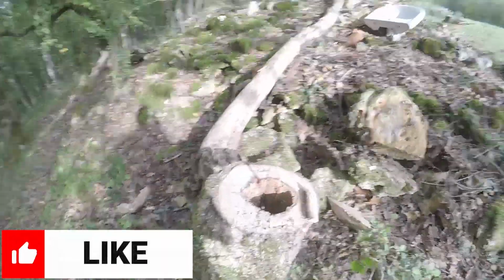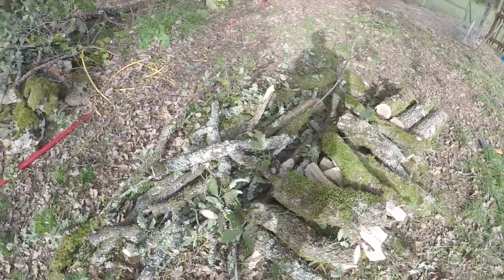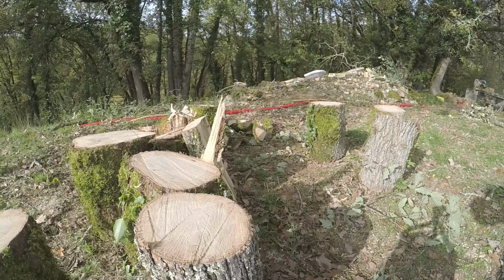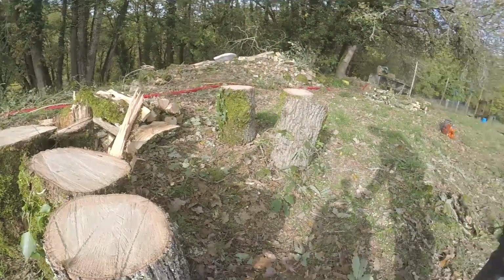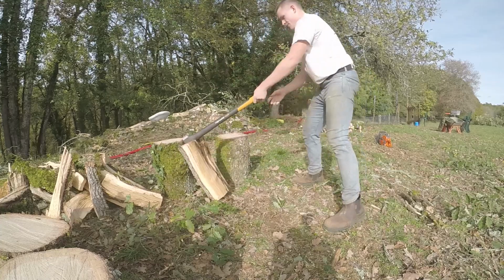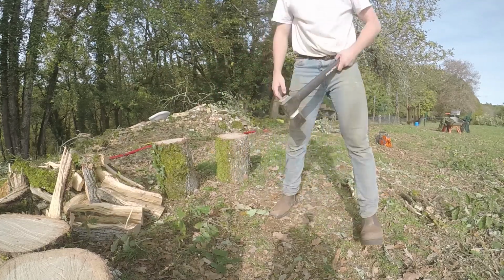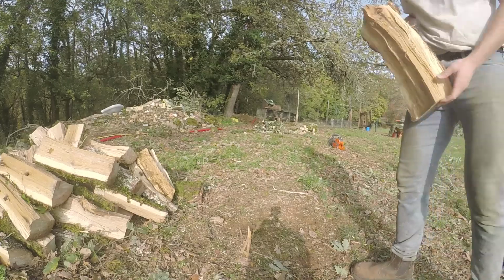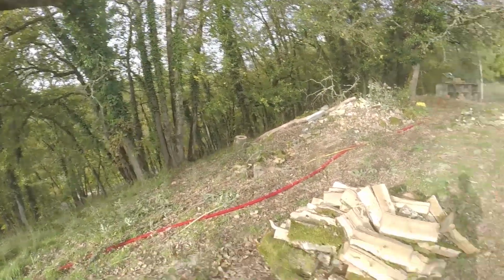550XP cutting oak firewood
Using my 550xp mk2 to cut down a dead oak for some future firewood. Then using my X25 to split the big rounds down to size. Looking to hit 100 subscribers before the end of the year.